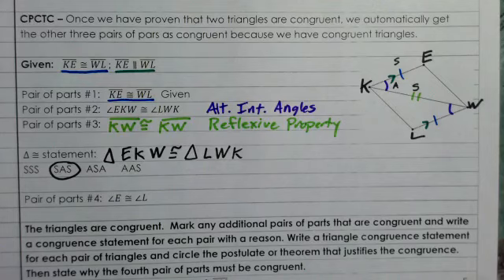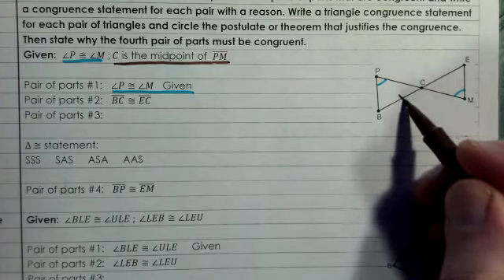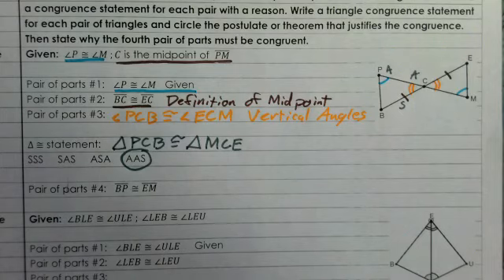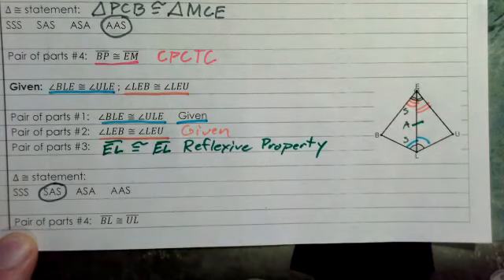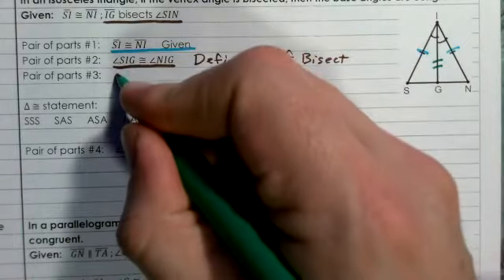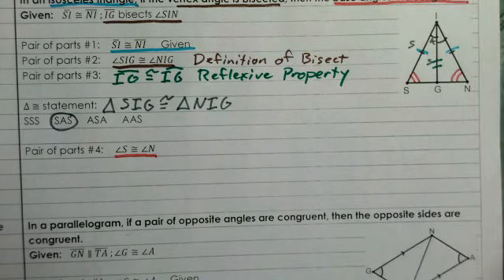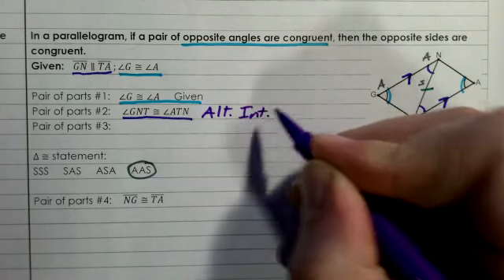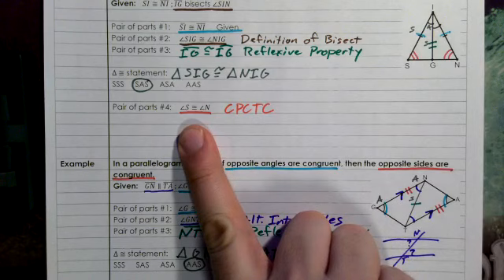Sec 9.3 CPCTC